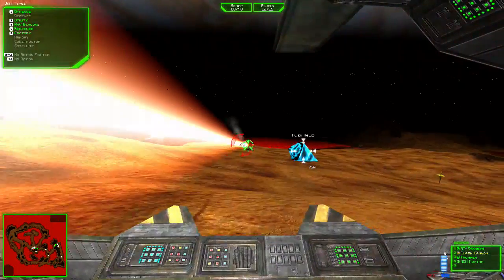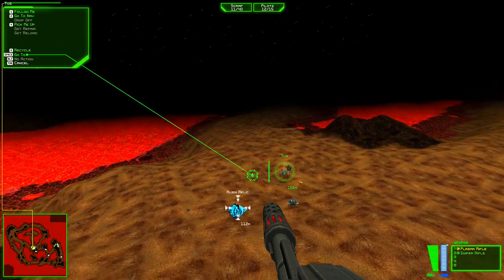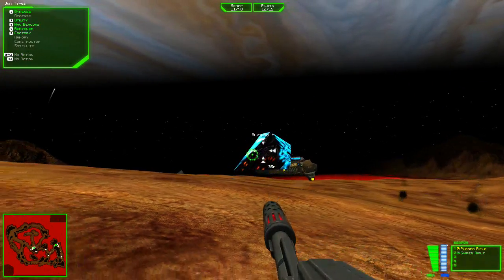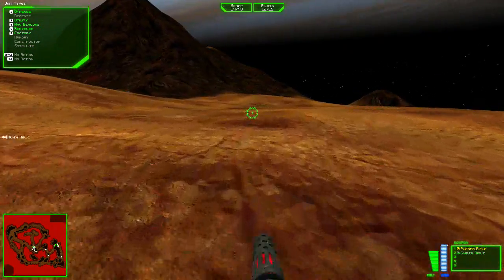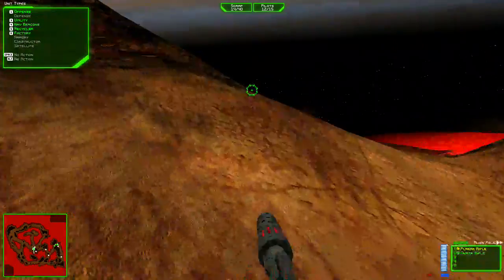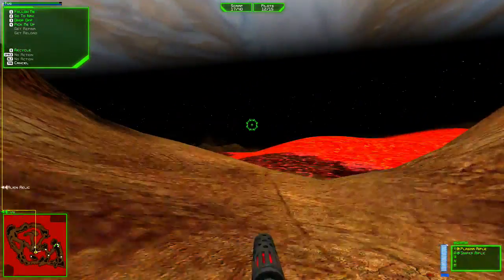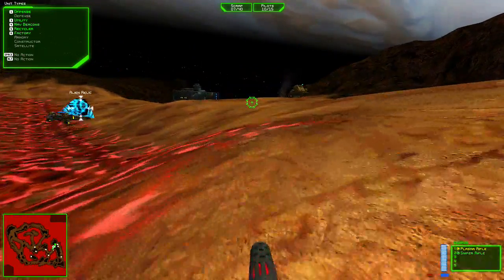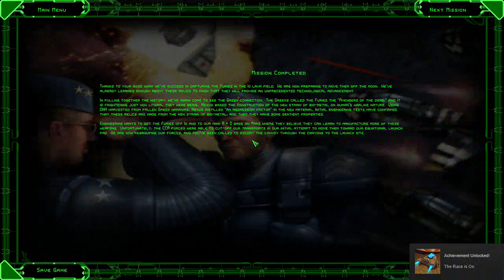Battlezone 98 Redux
Playing this mission for the first time.

Recorded from my Twitch stream.